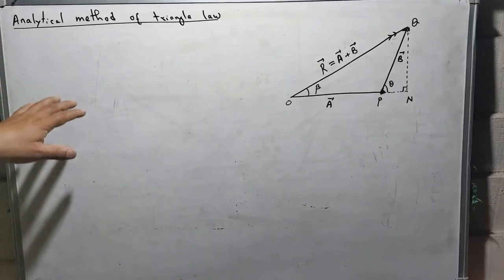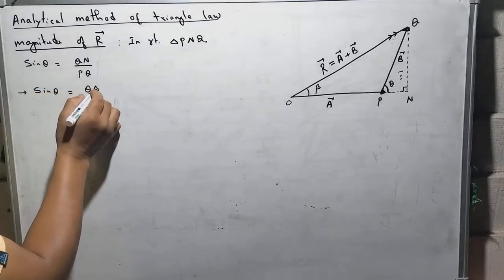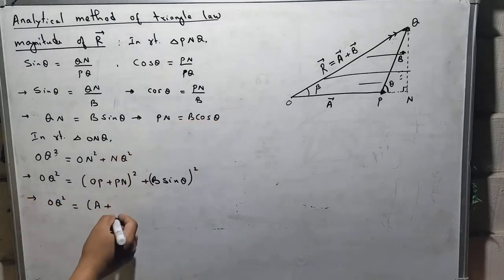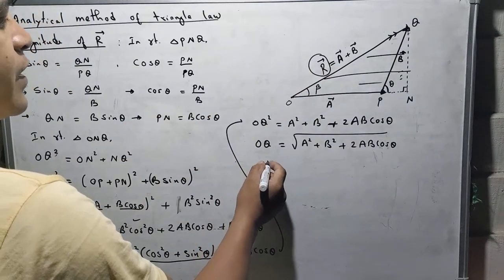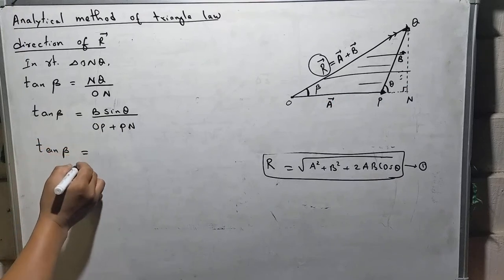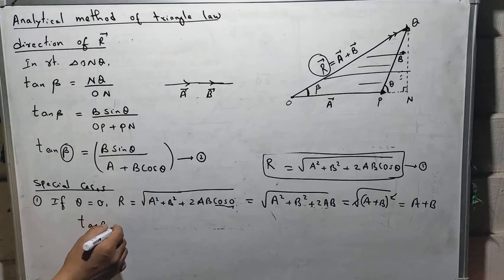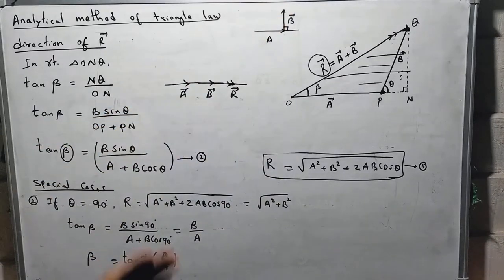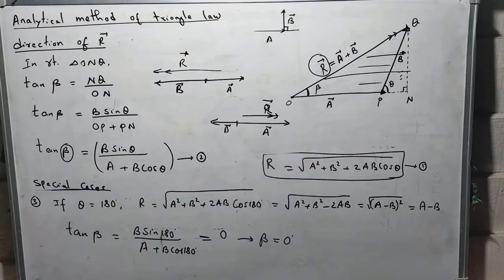4.3 triangle law of vector addition